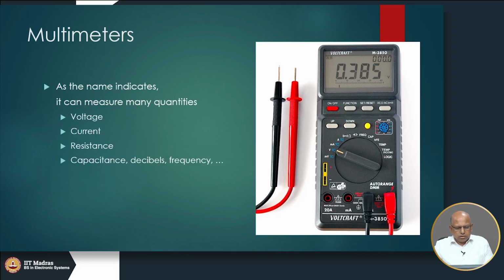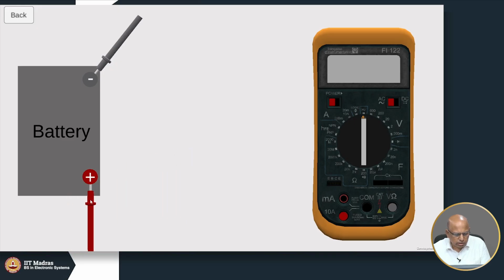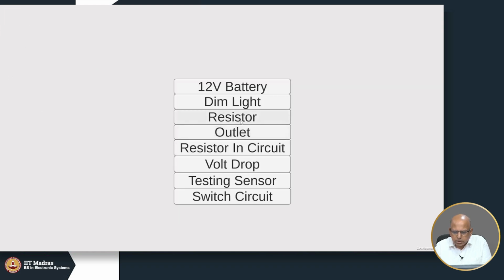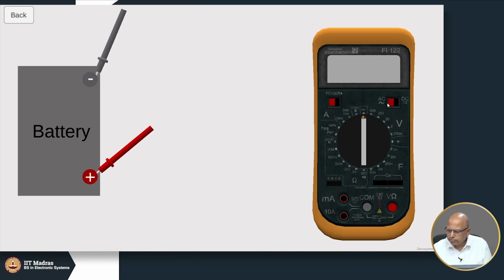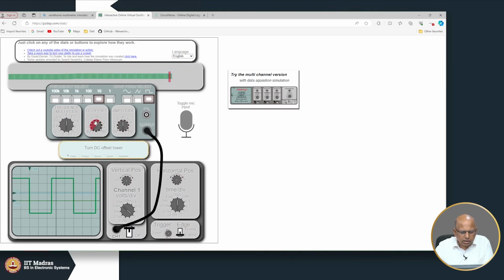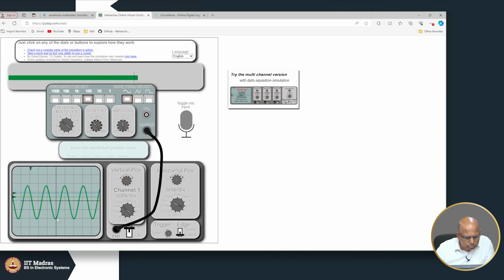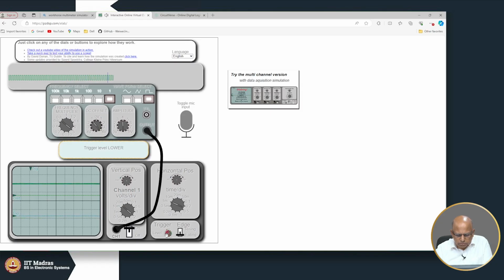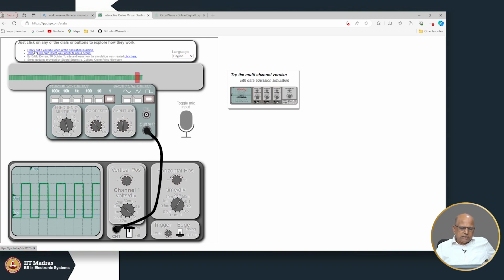W2_A7: Multimeter and oscilloscope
Welcome to Week 2 Additional Resource Part 7 of the course "Electronic Testing & Measurement" by Dr. C. P. Ravikumar.

 Video Overview
 In this additional resource session (W2_A7), Dr. C. P. Ravikumar, Chief Learning Officer at VinyanaTech, introduces the fundamental operation of two essential instruments in electronics: the multimeter and the oscilloscope. The lecture demonstrates simulated versions of both tools, helping learners understand how voltage, current, resistance, and waveform characteristics are measured in practice. By exploring simulated multimeter readings and oscilloscope traces, learners build confidence in interpreting measurements and gain foundational skills required for accurate testing and troubleshooting of electronic circuits.